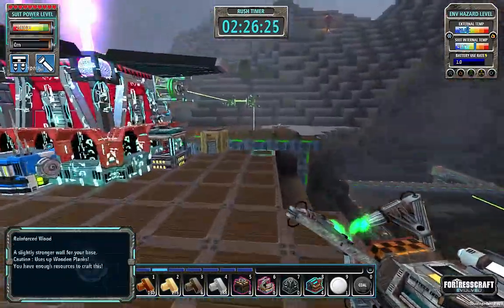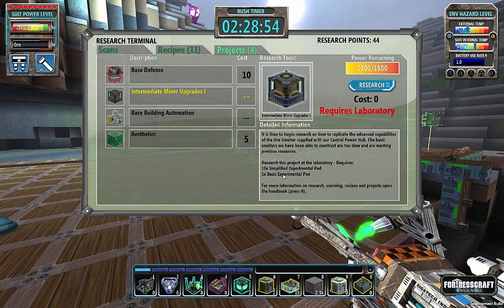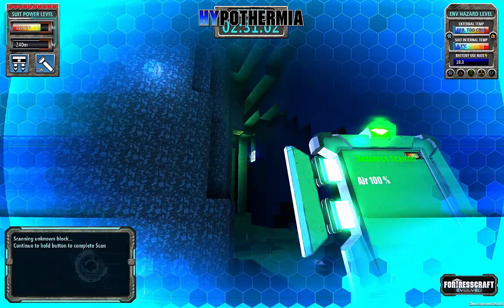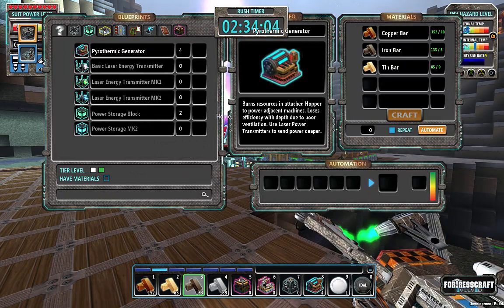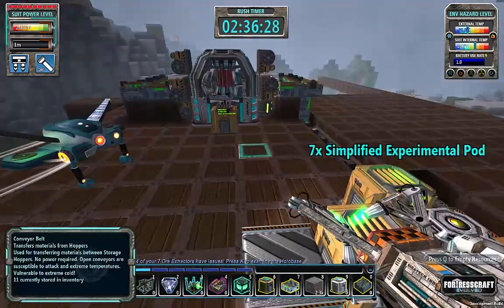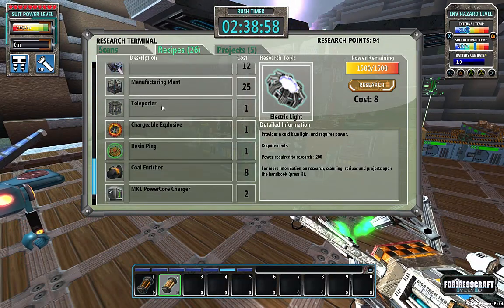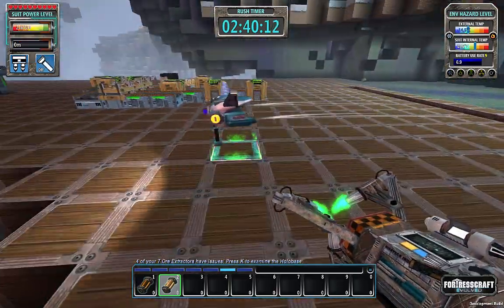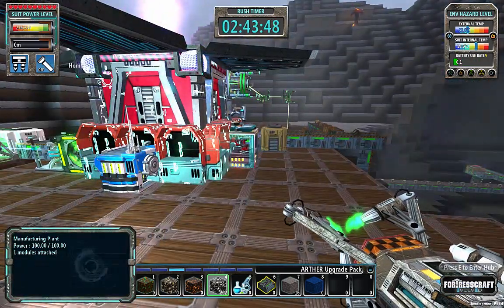FortressCraft Evolved : Rushed - Ep 7 Researching Stuff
Rush mode in FortressCraft Evolved is a challenge to get the OET charged in as little time as possible. While resources and power are plentiful, the object is time.
Currently the record I know of is 18 hours. I will try to record every moment, exploration, digging, etc.

I won't spend to much time explaining the different mechanics of the game.

Let's hope I get a good world seed because it's time to ramp up production!